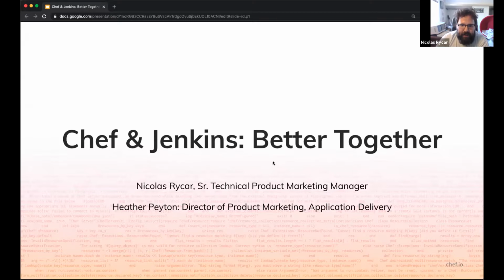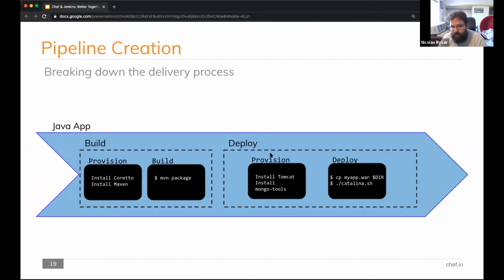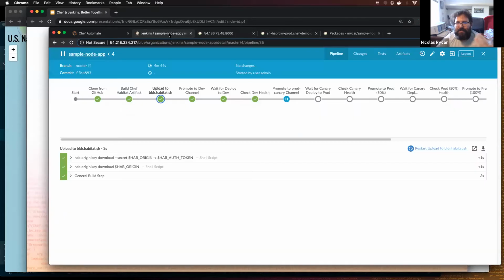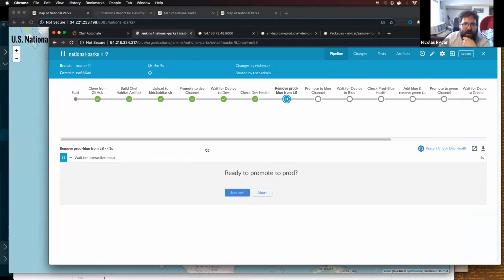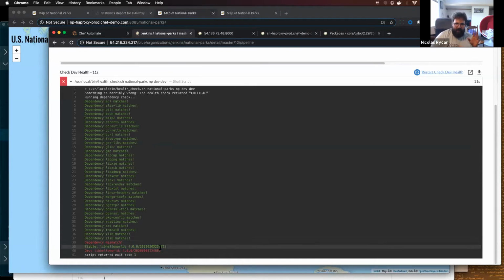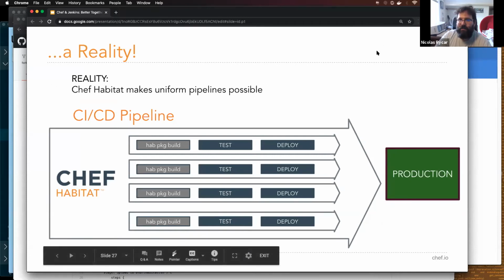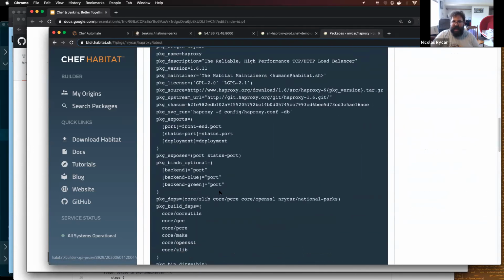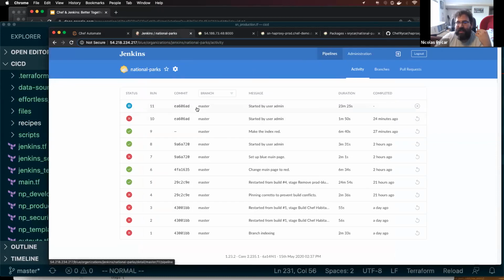Chef & Jenkins: Better Together (Webinar July 2020)